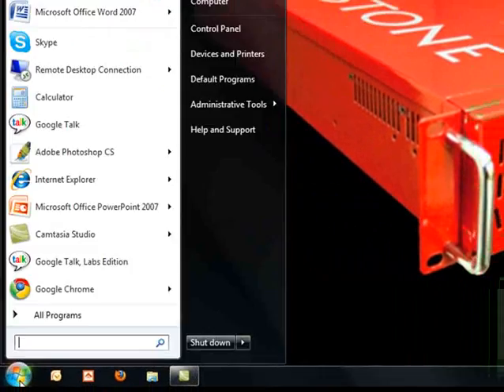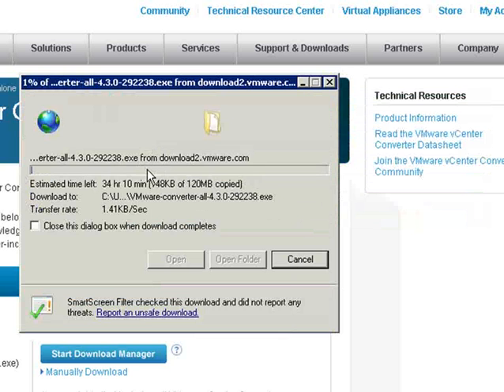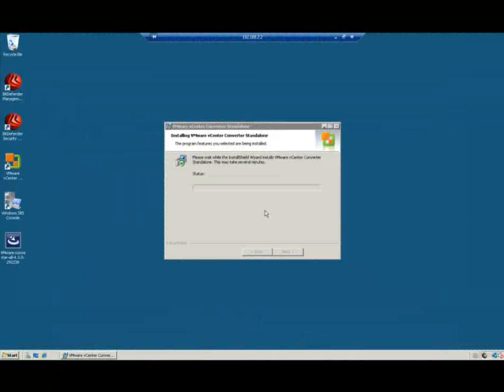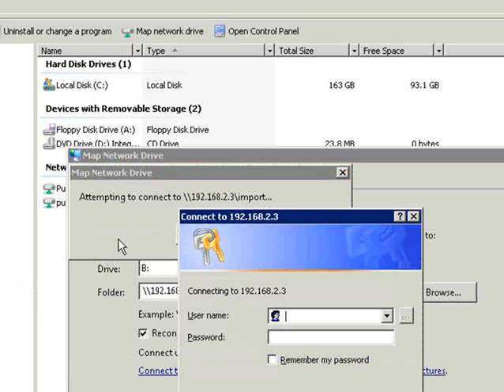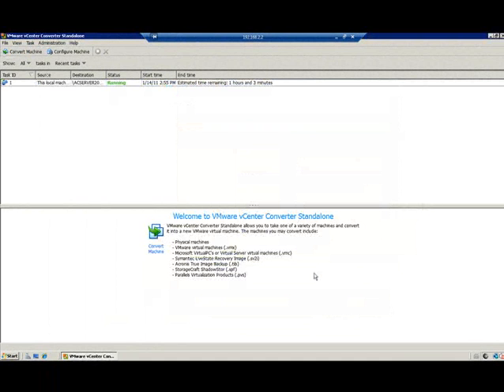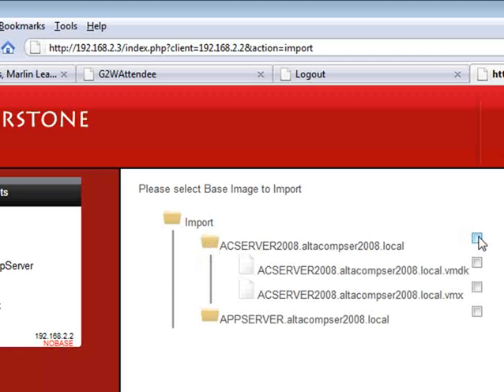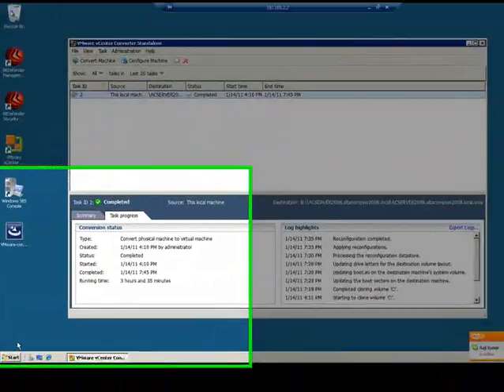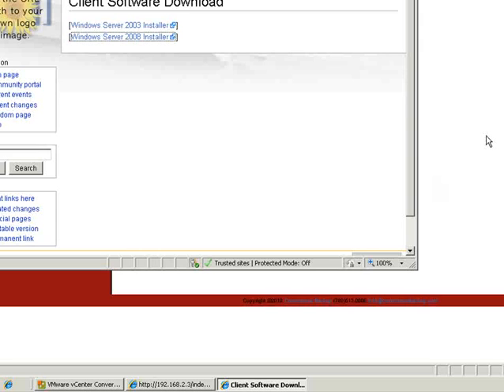Cornerstone Backup Base image creation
This video continues from the add-client video and goes through how to create and import a base image for those clients.